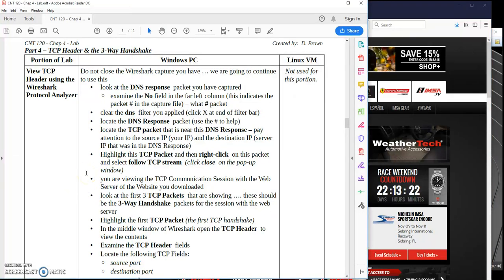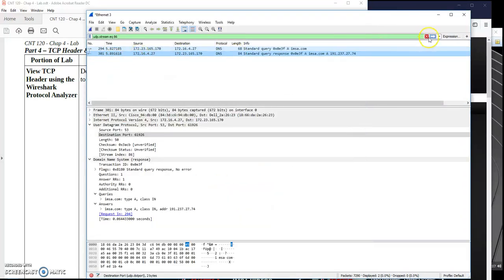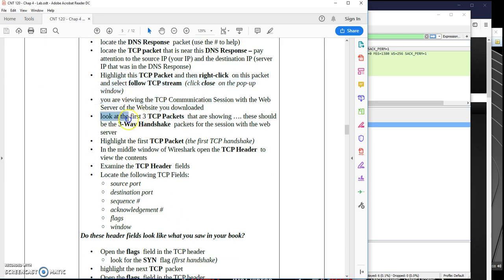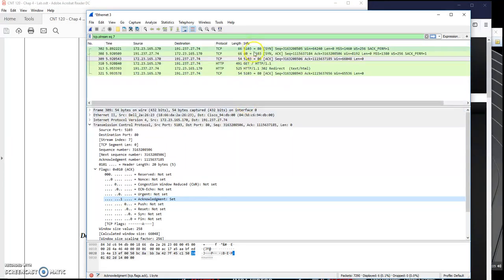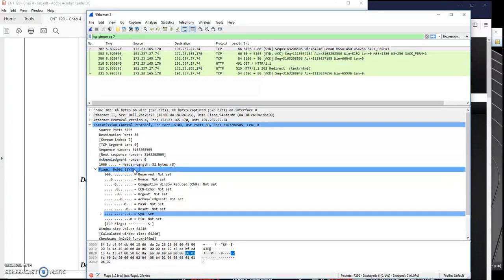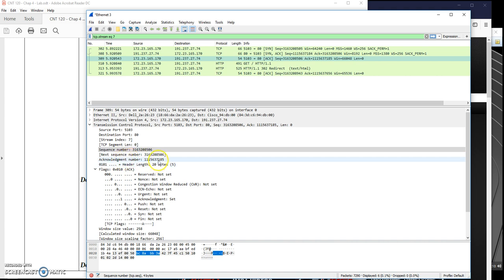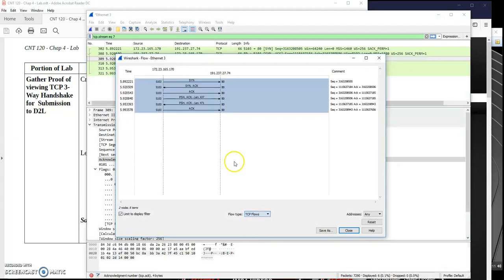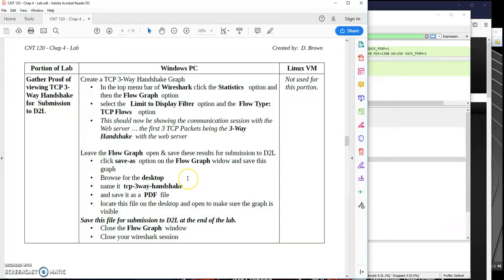120 chap4lab 4 TCP